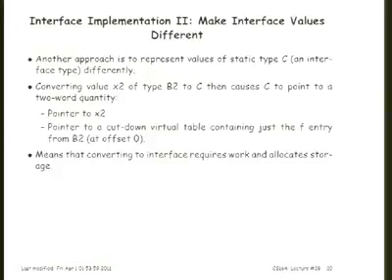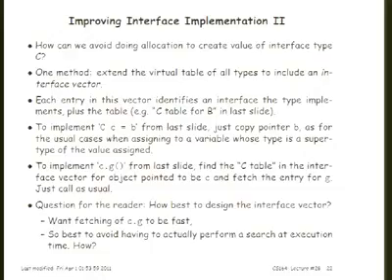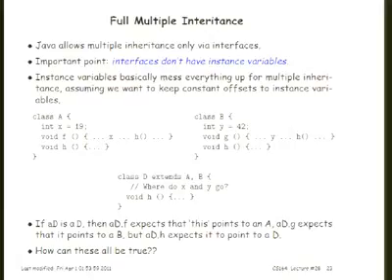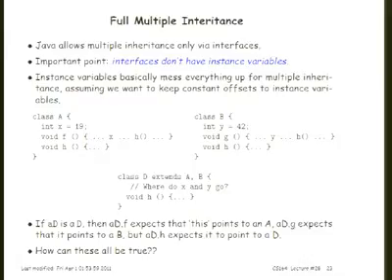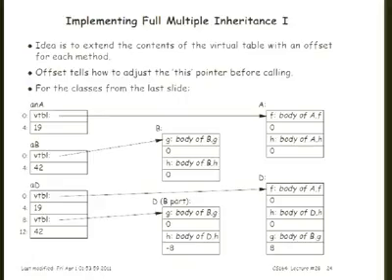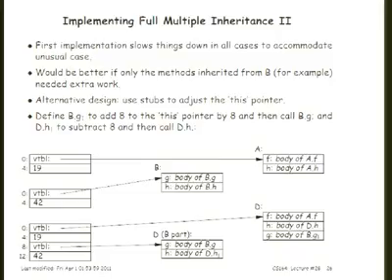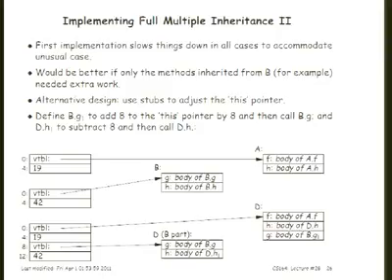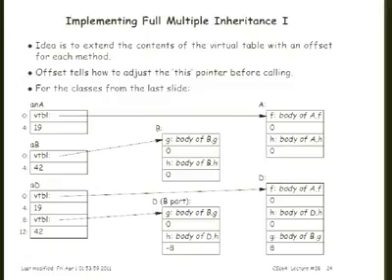Computer Science 164 - Lecture 31